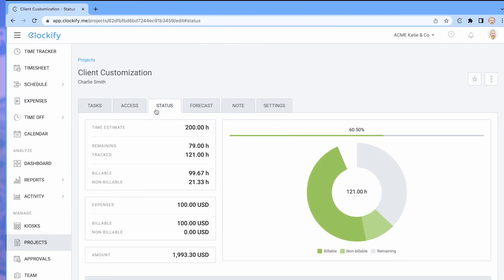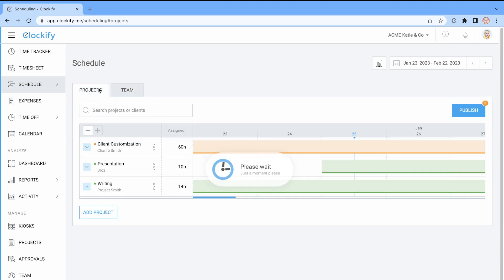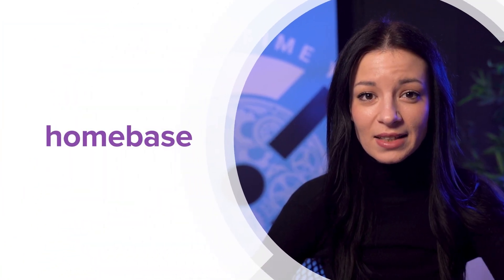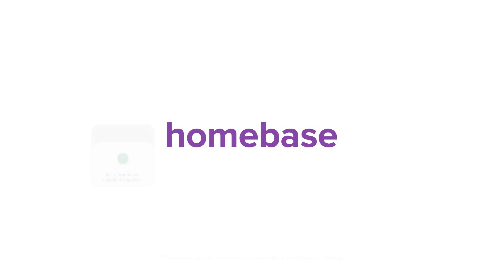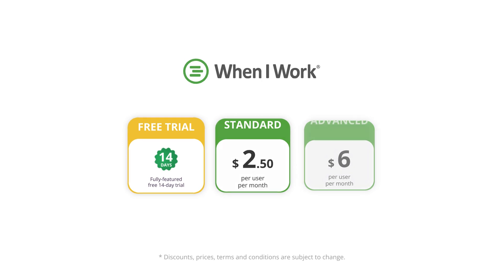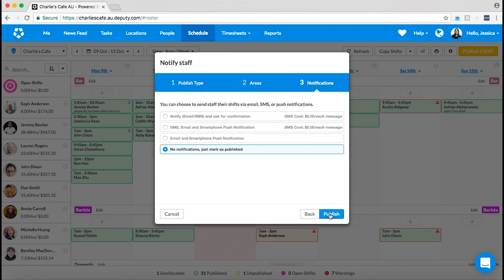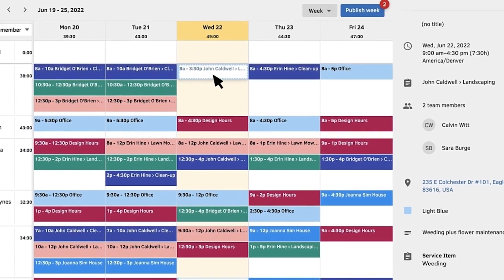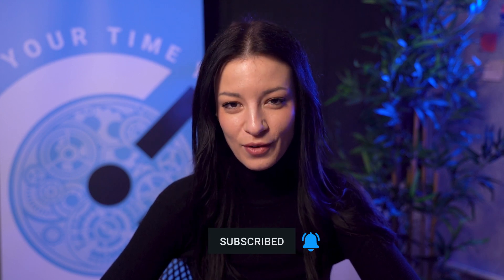Best Scheduling Software (2023)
0:00 Intro
0:18 Clockify
1:35 Homebase
2:31 When I Work
3:18 Deputy
4:15 QuickBooks
5:12 Comparison